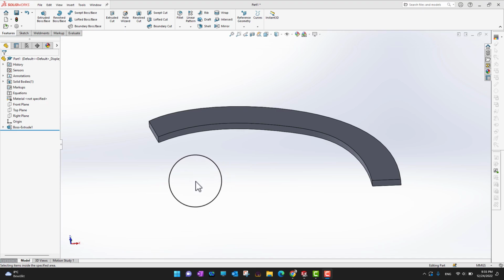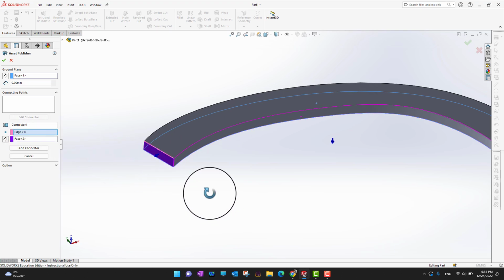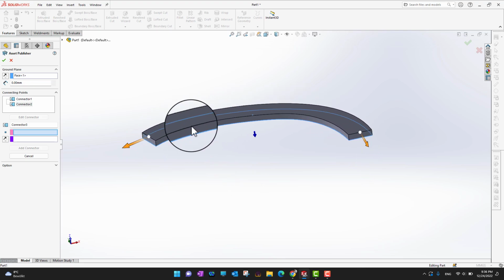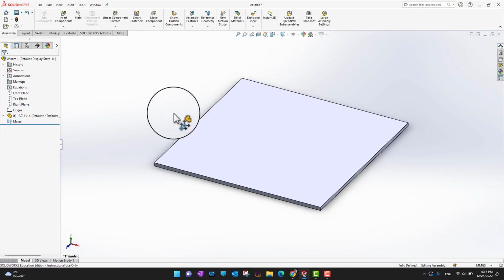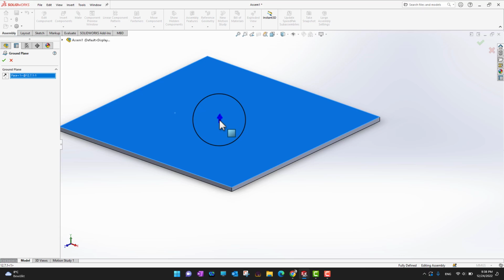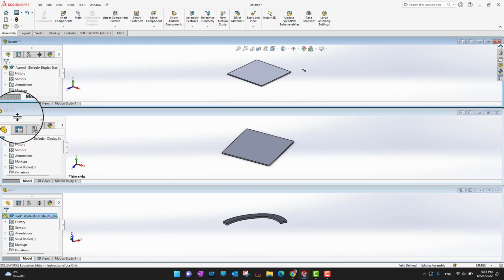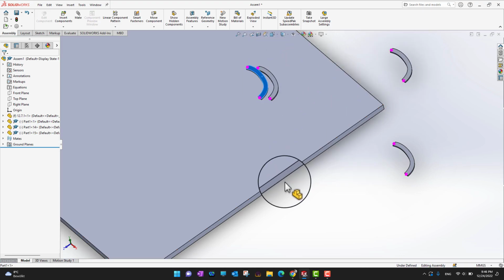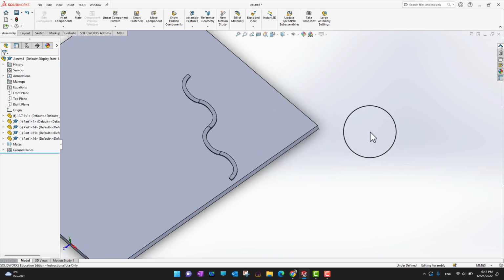SOLIDWORKS: Mastering Magnetic Mates with Asset Publisher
Unlock the Power of Magnetic Mates in SOLIDWORKS: Mastering Magnetic Mates with Asset Publisher! Dive deep into this comprehensive tutorial where we explore the innovative Magnetic Mates feature in SOLIDWORKS, revolutionizing the way you assemble and manipulate components in your designs. Whether you're a seasoned professional or just starting out, this tutorial will guide you through mastering Magnetic Mates with Asset Publisher, empowering you to create stunning and dynamic assemblies with ease. Join us on this journey to unleash the full potential of your SOLIDWORKS projects